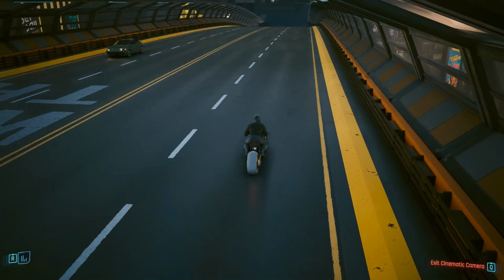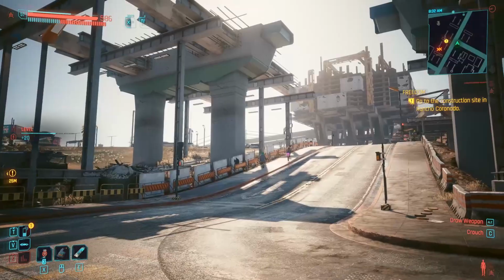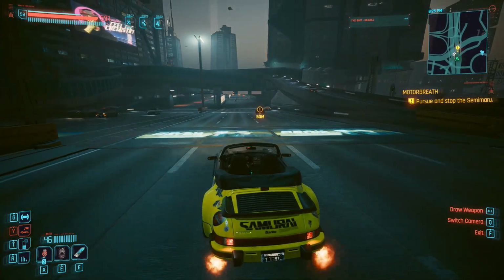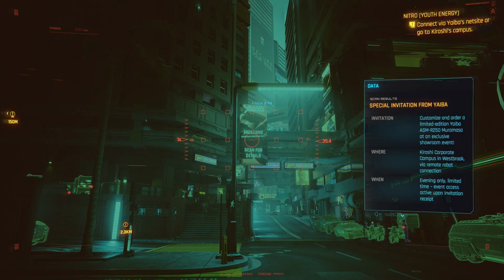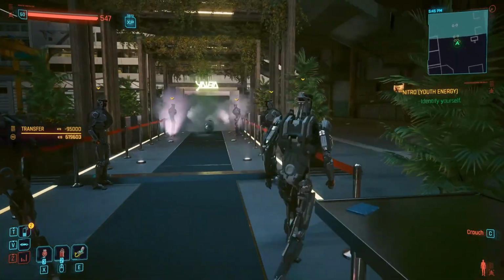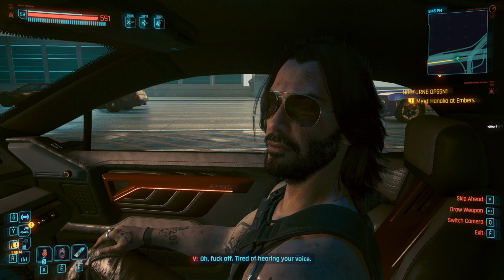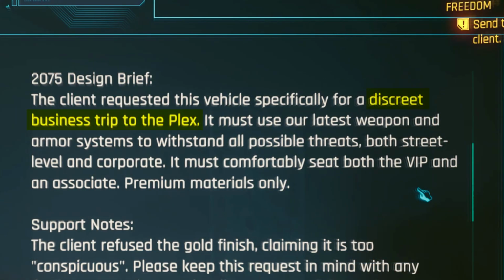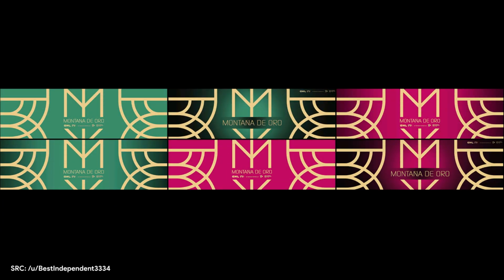Update 2.3 Recap • Cyberpunk 2077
My totally on-time recap of Cyberpunk's 2.3 update. First time doing something like this, so let me know any tips/improvements/things you'd like to see.

0:00 Intro
0:37 Chevillon Legatus 450 Aquila
0:58 Rayfield Caliburn Mordred
2:25 Yaiba ARV-Q340 Semimaru
3:23 Yaiba ASM-R250 Muramasa (Bike)
5:28 Autodrive
6:09 Dismiss Johnny
6:30 Photomode
7:23 Easter Egg - The Plex
8:39 Casino Ads Debunked
9:01 Closing, final thoughts